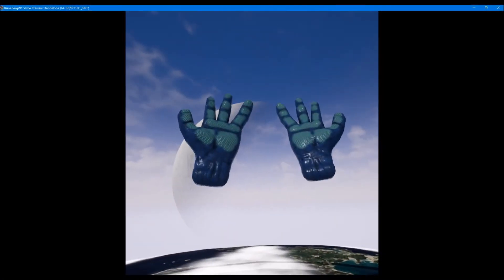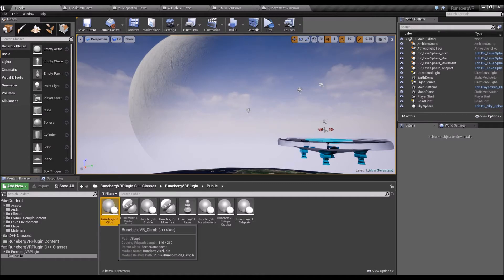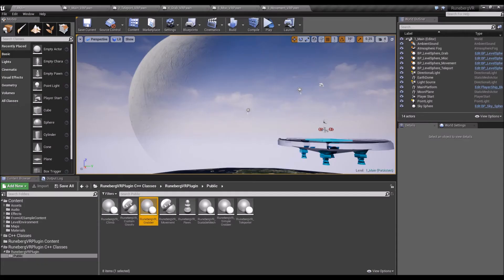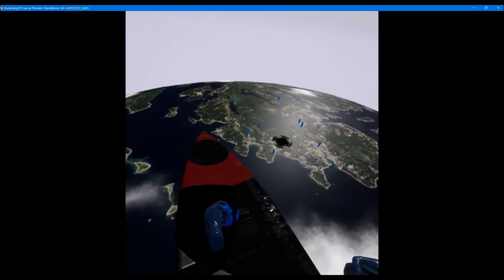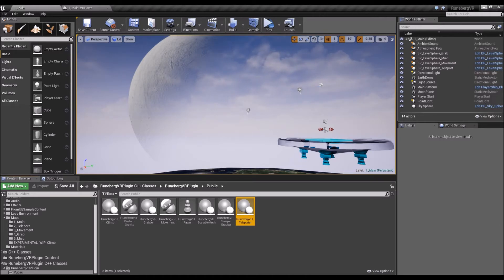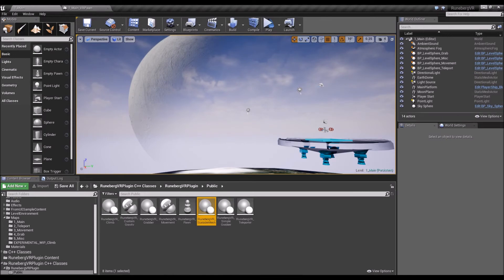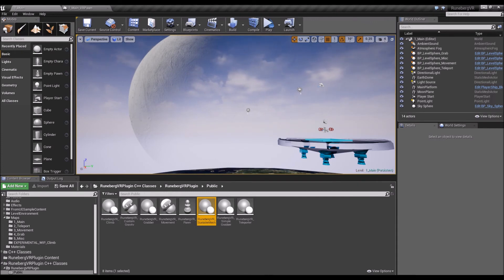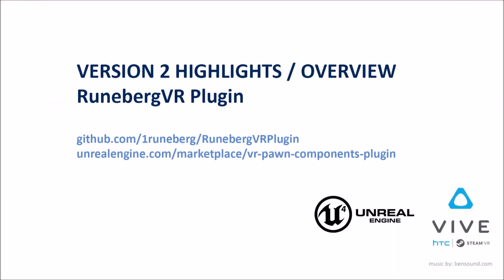RunebergVR Plugin v2 - Highlights / Overview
[v2.1 released 1 May/2017 - includes VR GESTURES]

Version 2 is here! Completely revamped including improved customization options plus new VR mechanics.

Now also includes a pre-configured VR Pawn to save you even more time. All free from the UE Marketplace and full source code and intricate demo level in GitHub